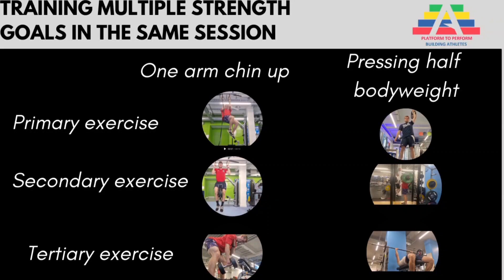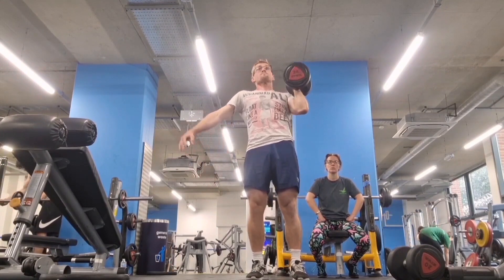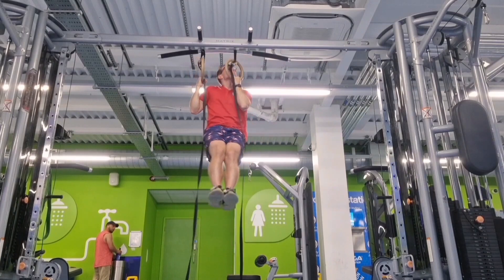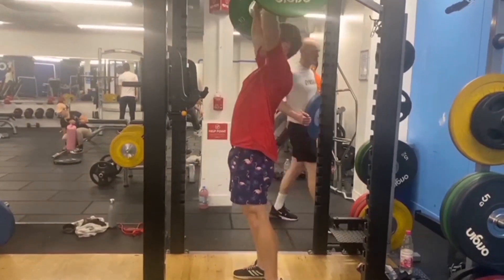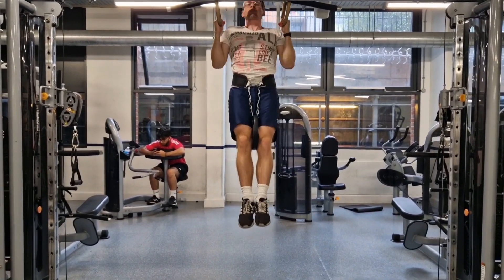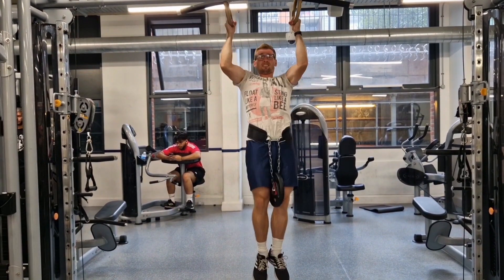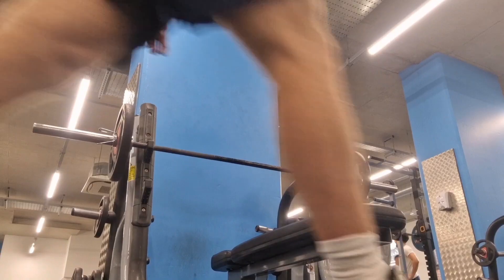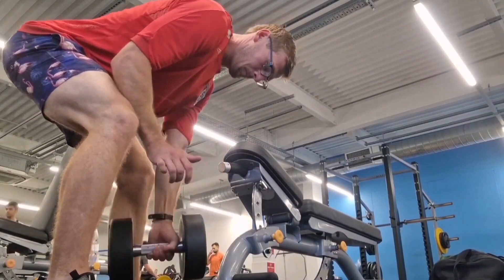How to Train for Multiple Strength Goals in 1 Session